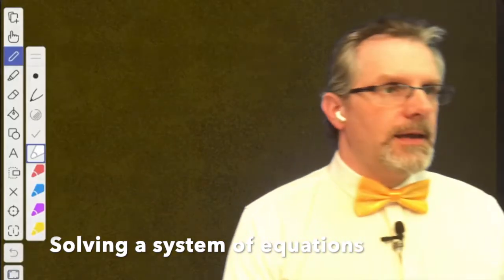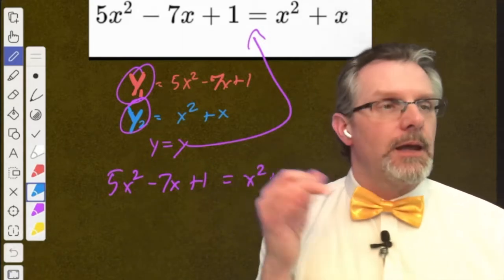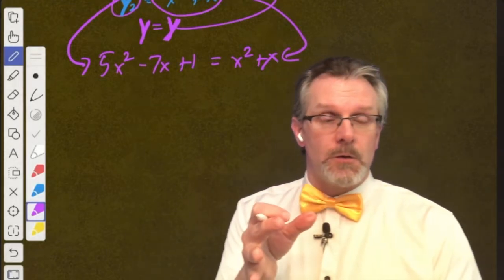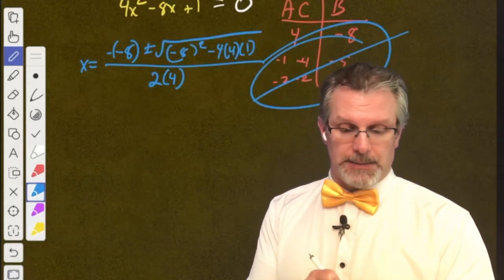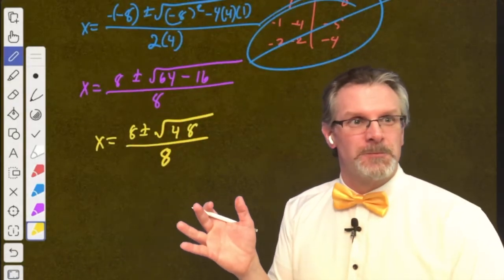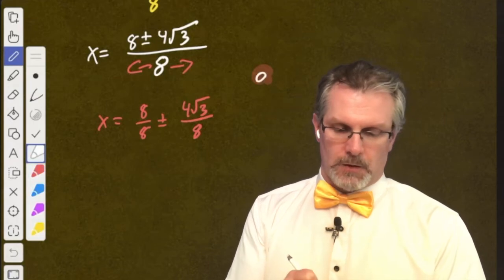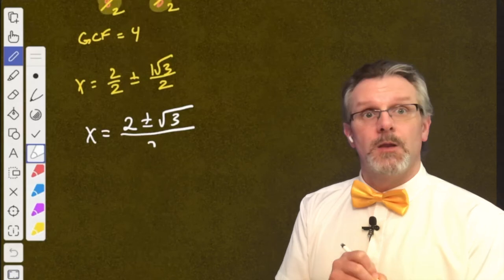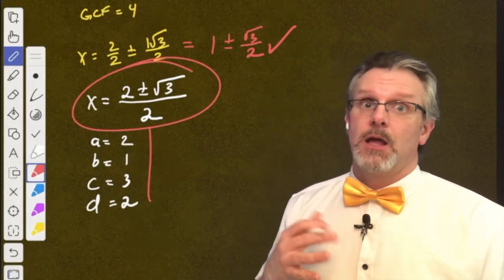How to solve a system of equations with two quadratic functions using the quadratic formula.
Learn how to solve a system of equations. In this video we use two quadratic functions to solve a system.  We begin by setting the equations equal to each other then set the system equal to zero.  This video shows how to use the quadratic formula to solve for the final solution.  The solutions to this system are irrational, we did not substitute the solutions back into the system to solve for "Y".